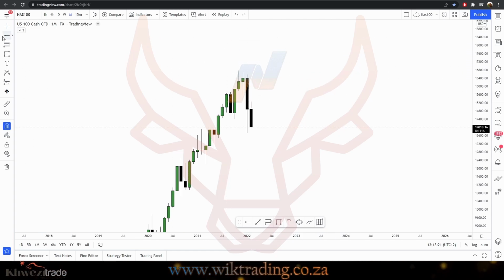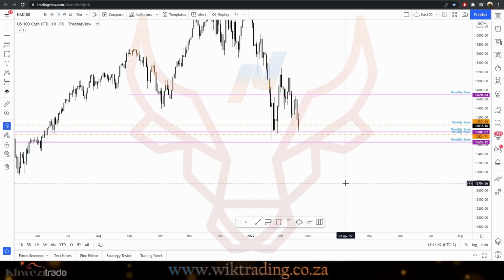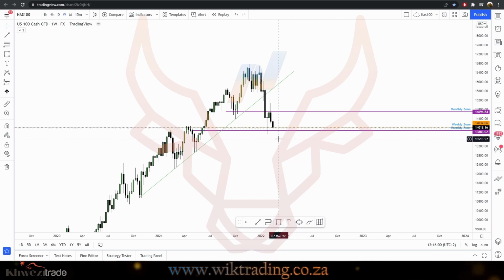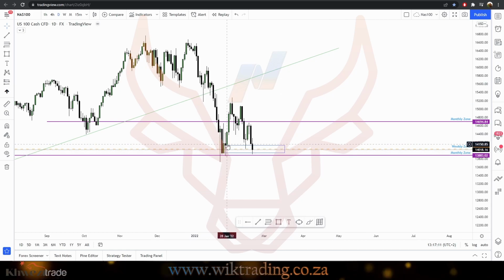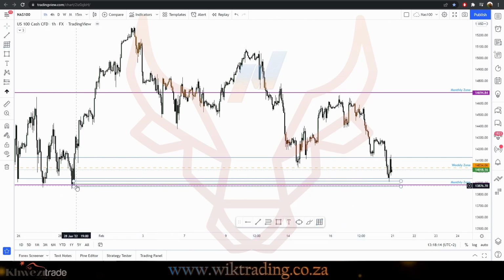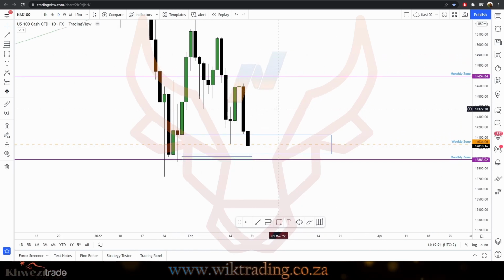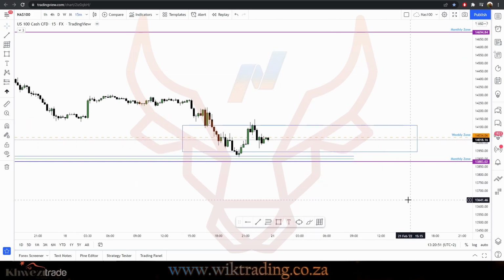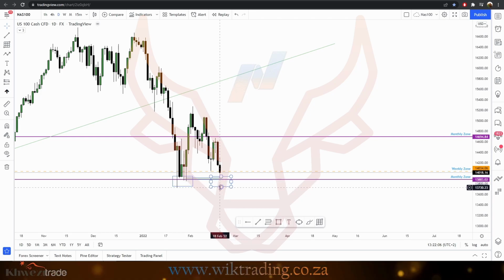Nasdaq Weekly Analysis for 20 Feb 2022 | Trade what you see! Not what you feel!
There is a bear continuation still in the brewing pot, but a hidden picture! Remember, Trade what you see! Not what you feel!

My Preferred Broker:
Khwezi Trade
My name is Wikus de Lange and I am a full time forex trader/ Nasdaq day trader and entrepreneur. I teach people how to trade Nasdaq / Nasdaq100 and how to profit from understanding and implementing the basics of the forex trade.
In all my Nasdaq weekly analysis videos you will find tons of Nasdaq trading strategies as well as Nasdaq trading secrets.
My Nasdaq forecast and analysis is always based on the basics of trading. Implementing technical analysis strategies on the chart.
To learn how to trade Nasdaq and understand my Nasdaq trading strategy in full, you can visit my or join my free and open Telegram group (link below).
Find me here on the socials.
My Preferred Broker:
Khwezi Trade